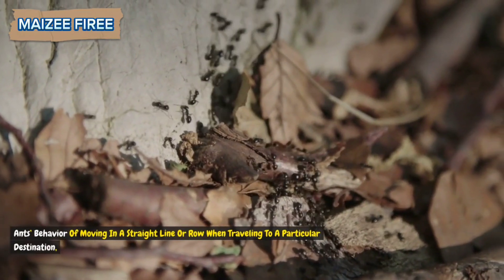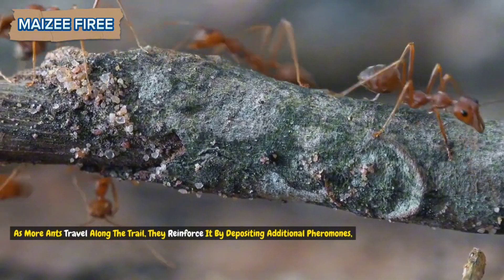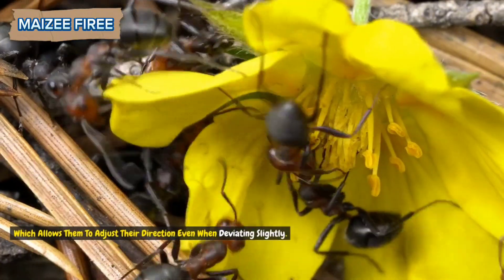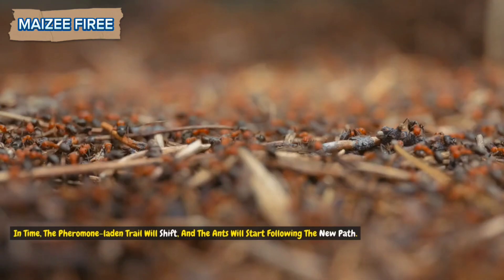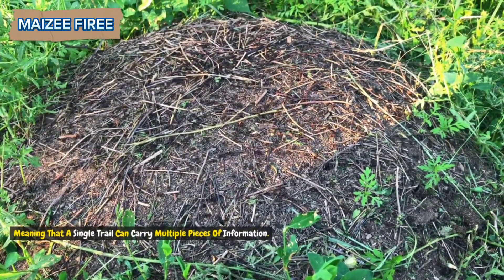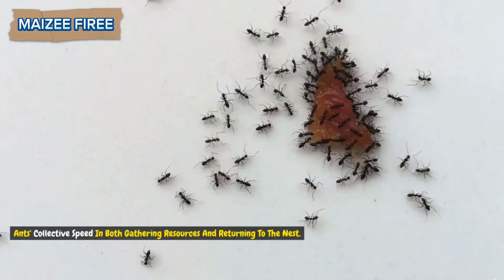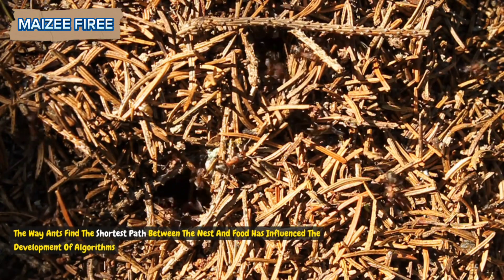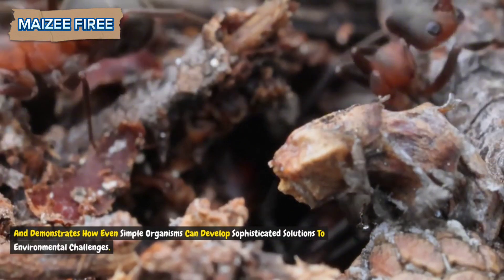Why Ants Walk in a Row?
The behavior of ants moving in straight rows to reach a destination is a remarkable example of natural efficiency and adaptability. This orderly movement results from a sophisticated pheromone-based communication system that allows ants to locate resources, adapt to environmental changes, and maximize the colony's energy efficiency.

Why Ants Walk in a Row,how do ants walk in a straight line,